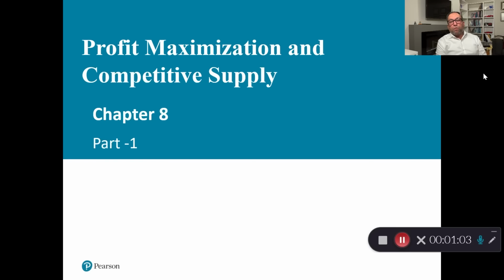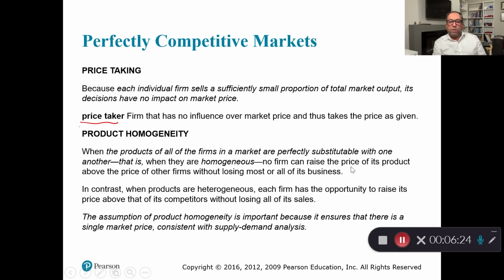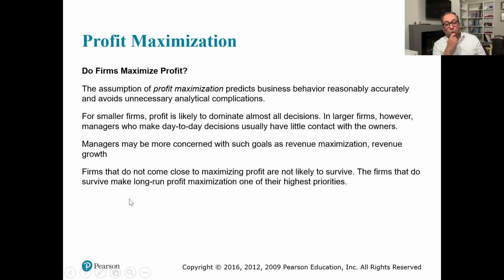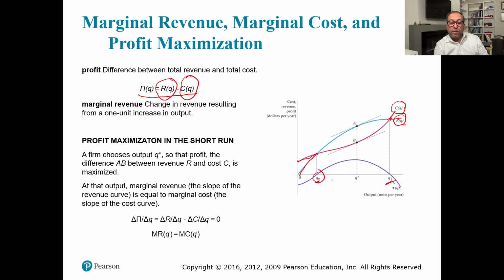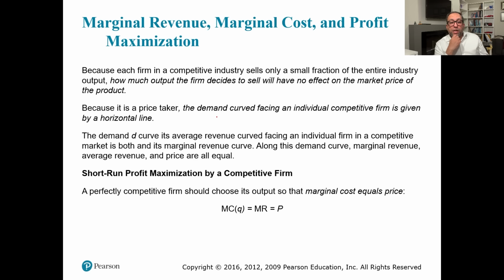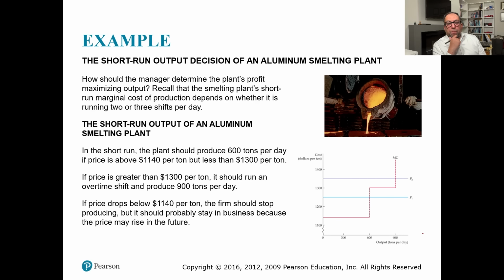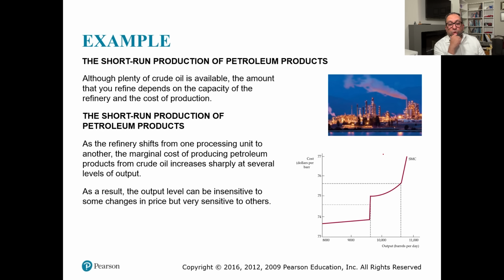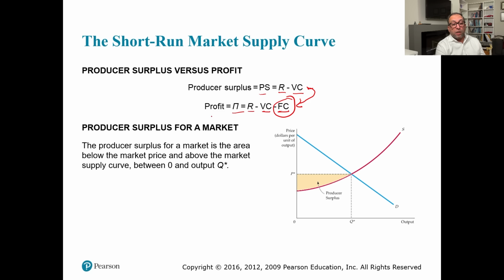Profit Maximization and Competitive Supply - Chapter 8 (Part 1)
Perfectly Competitive Markets
Profit Maximization
Marginal Revenue, Marginal Cost, and Profit Maximization
Choosing Output in the Short Run
The Competitive Firm’s Short-Run Supply Curve
The Short-Run Market Supply Curve
Choosing Output in the Long Run
The Industry’s Long-Run Supply Curve